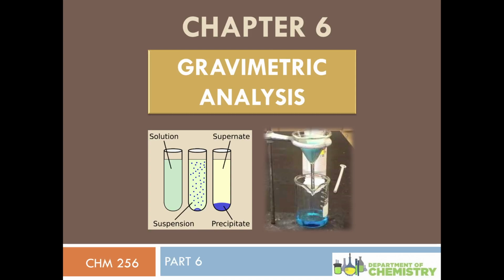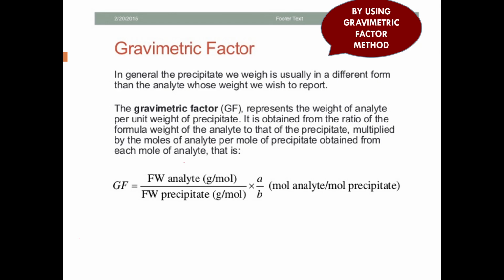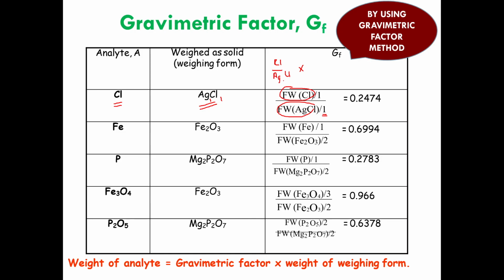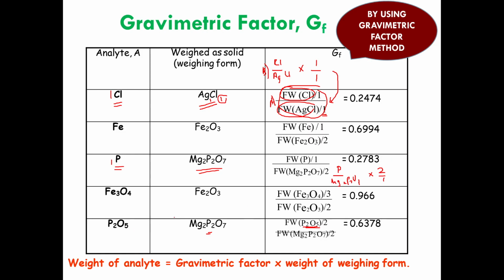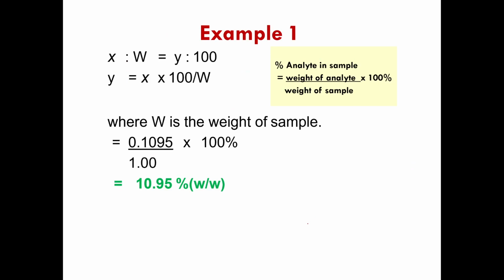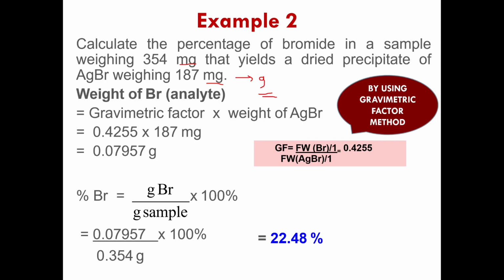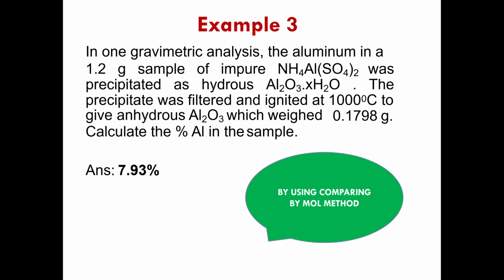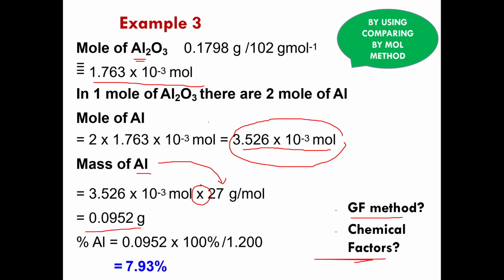CHAPTER 6: Part 6